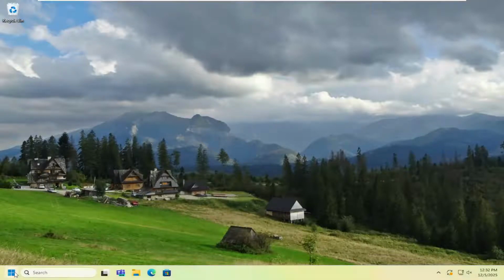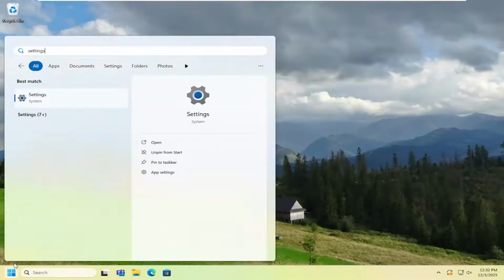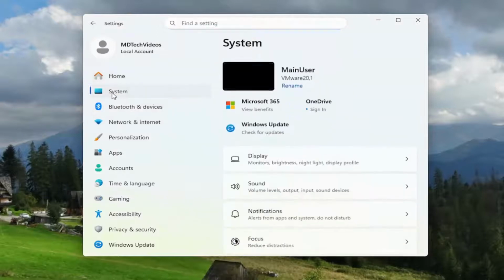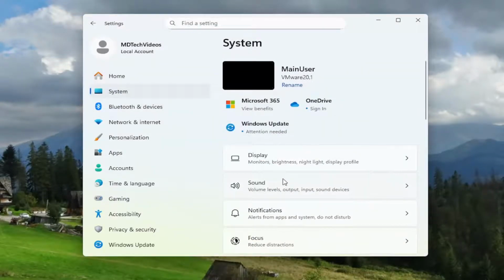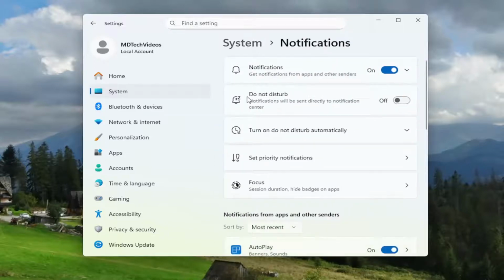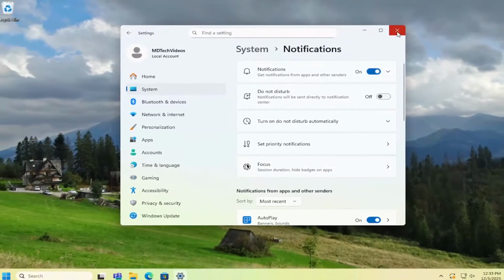How to Enable/Disable Do Not Disturb Mode on HP Laptop [Tutorial]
This tutorial explains the purpose of Do Not Disturb mode on an HP laptop and how managing this feature can help users stay focused by reducing interruptions. It highlights why controlling notifications, alerts, and background distractions is essential for productivity during work, study, or entertainment. The video also discusses how this mode can improve workflow and create a more organized digital environment. Viewers gain a clear understanding of the feature without being guided through step-by-step instructions.

Issues addressed in this tutorial:
do not disturb hp laptop
hp notification settings
windows focus mode
reduce laptop distractions
hp alert management
laptop productivity settings
windows quiet hours
manage notifications hp
improve workflow hp
hp system preferences

In the second part, the tutorial explores real-world scenarios where using Do Not Disturb mode can enhance concentration and minimize interruptions. It explains how managing notifications helps maintain a cleaner, more efficient digital workspace. The video also emphasizes the importance of aligning alert preferences with personal routines and productivity needs. By the end, viewers gain a clear understanding of how Do Not Disturb mode can support focus and efficiency on an HP laptop without detailing the exact adjustment process.